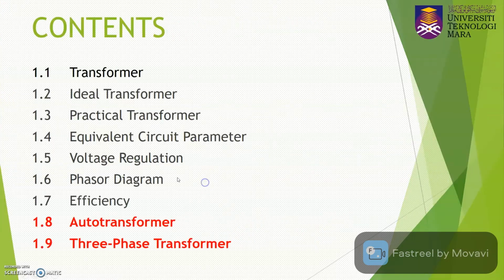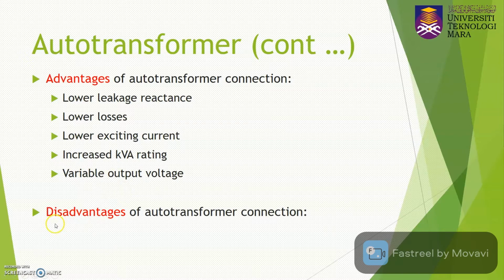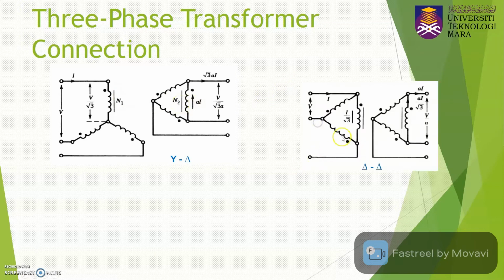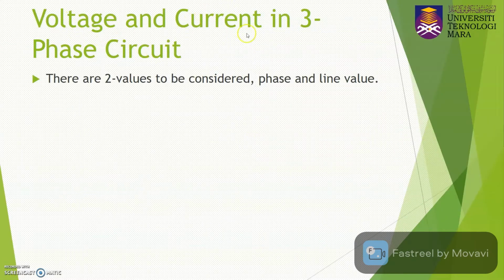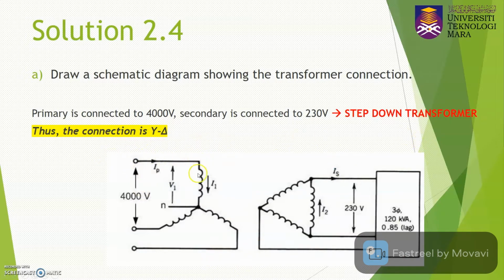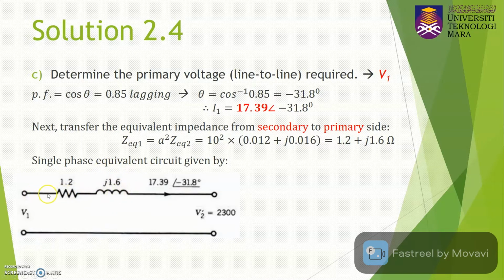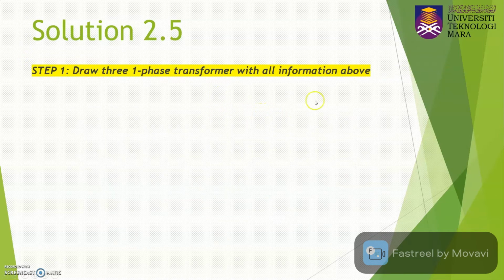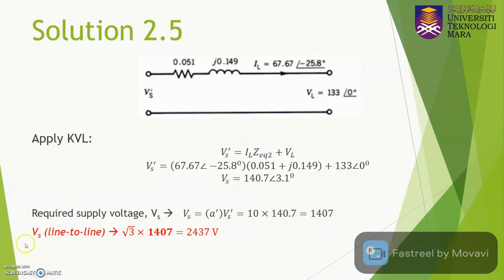Autotransformer & Three-Phase Transformer